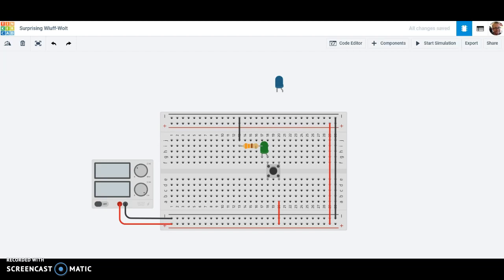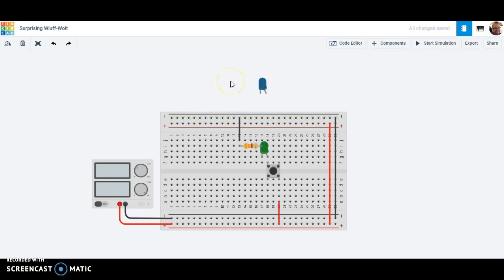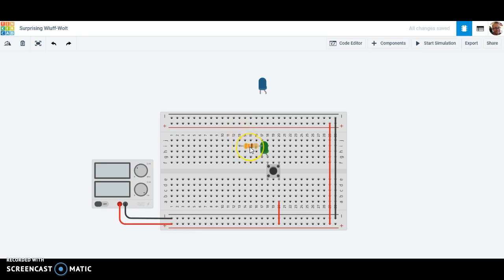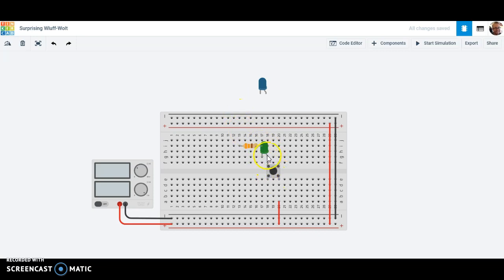PLTW POE 1.2.3 - Two LEDs in Series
In this video, I take the circuit we just created and add a second LED to create a "series" circuit.